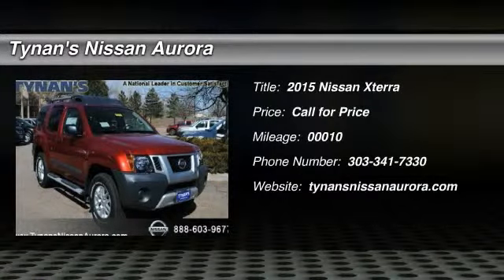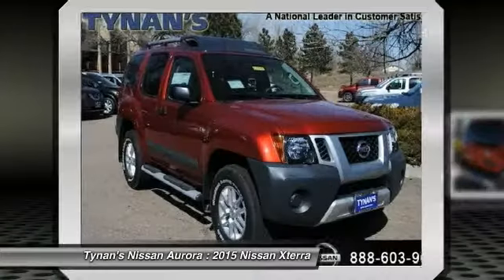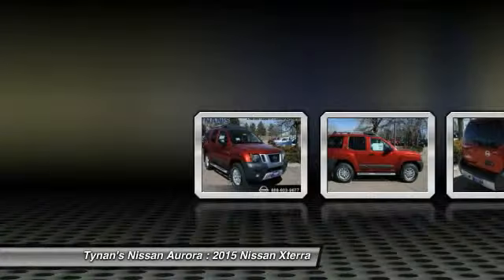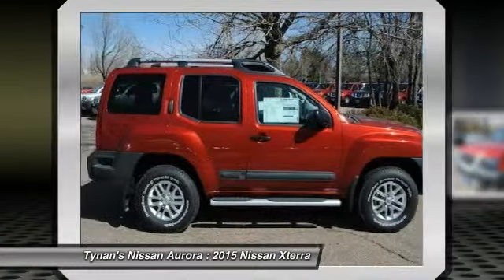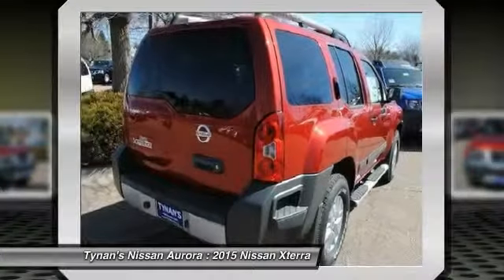2015 Nissan Xterra Aurora | Denver 153591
The 2015 Nissan Xterra S has a potent 261 HP, 4.0-liter DOHC 24-valve V6 that gives you the power to climb faster and farther, while Continuously Variable Valve Timing delivers heightened efficiency and on-demand power.Xterra's heavy-duty steel double-wishbone front suspension and stabilizer bar, plus its rigid leaf spring rear suspension, help soak up even the nastiest rocks and washboard. When 4x4 mode just isn't enough, flip the switch to activate the electronic locking rear differential. This ultimate off-road feature delivers equal power to both rear wheels to boost traction and help keep your truck moving forward. Power, control and fuel efficiency are in the palm of your handFeatures include:Anti-lock Braking System (ABS)Tubular roof rackPower door locks with auto-locking featureRemote keyless entryEasy Clean(R) cargo area16 aluminum-alloy wheelsNissanconnect with Mobile AppsUtili-track(R) Cargo Channel System